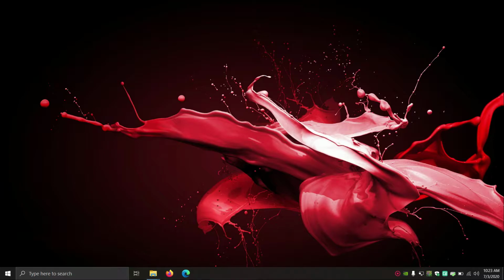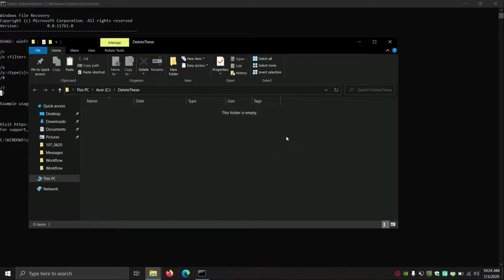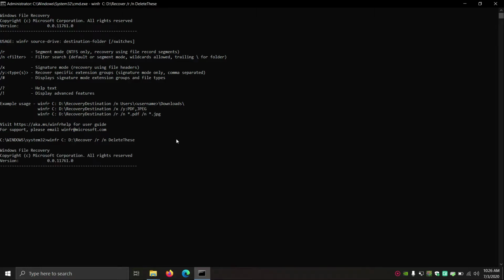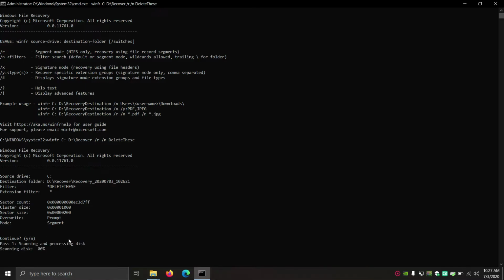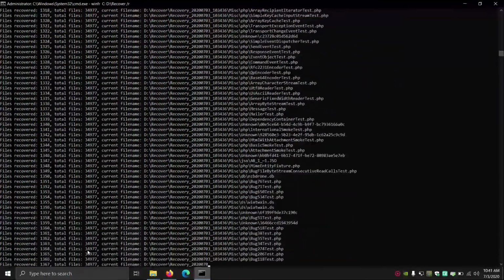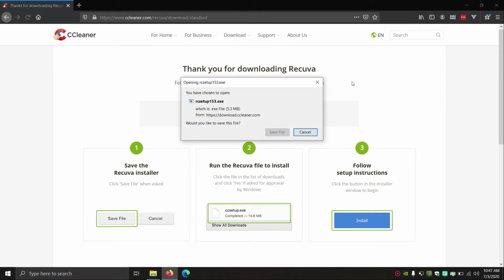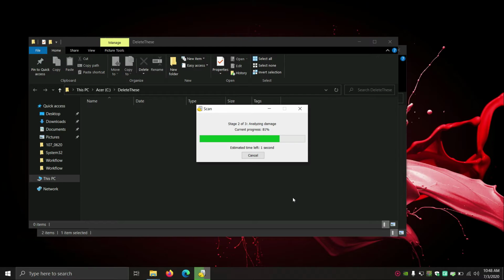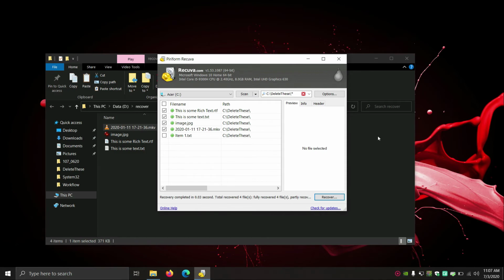Microsoft's New Windows File Recovery - Does It Work?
Microsoft FINALLY made a file recovery utility. Does it actually work, or are there better options?